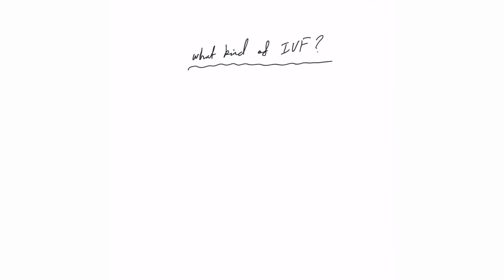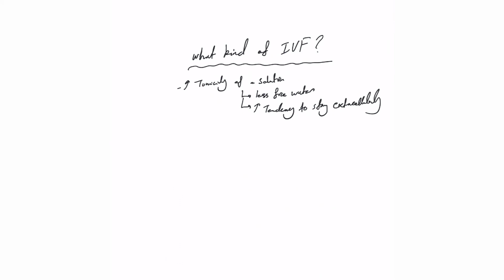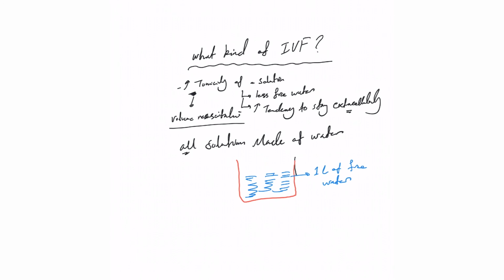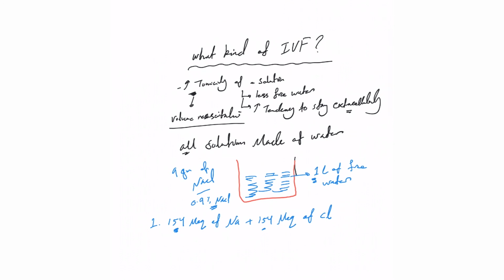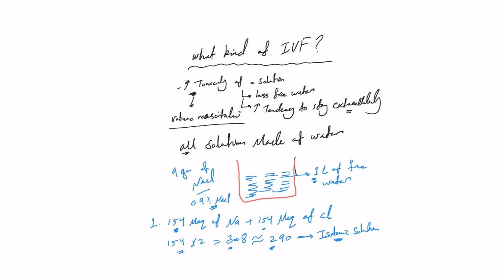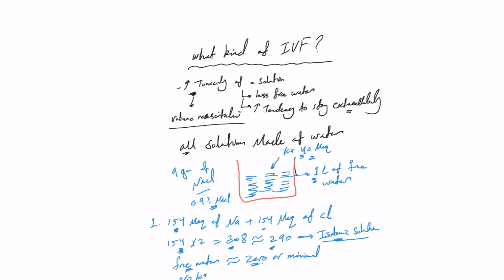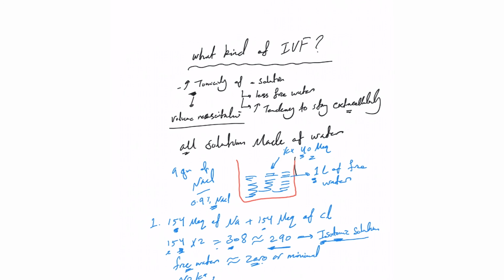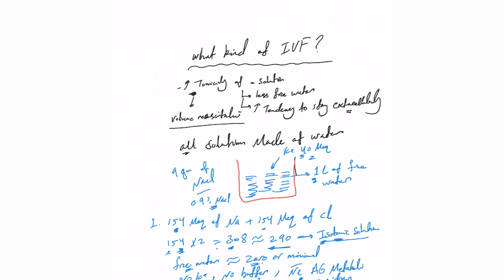IV fluids course (3): Normal saline (0.9 sodium chloride)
We explain how normal saline solution (0.9 sodium chloride) is created and how much free water each normal saline bag contains